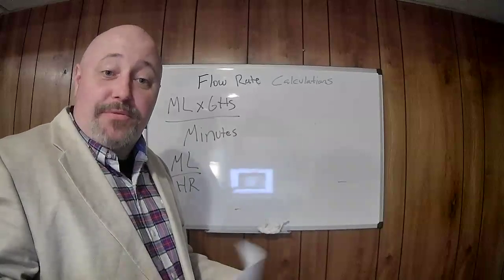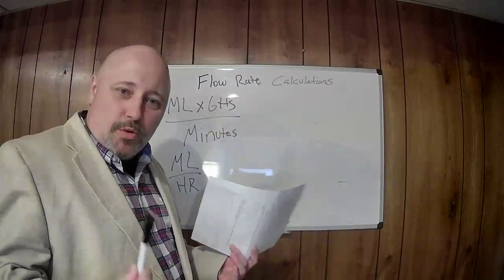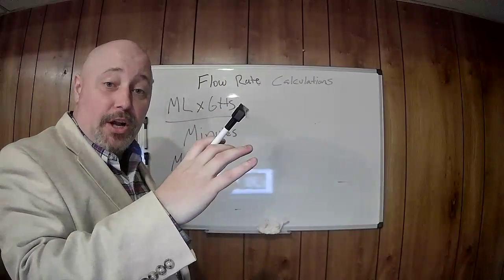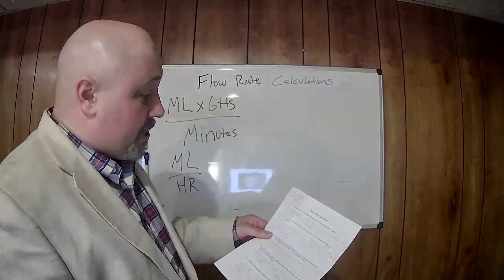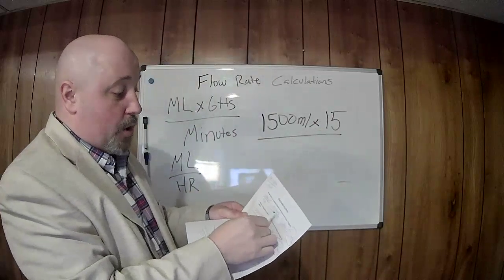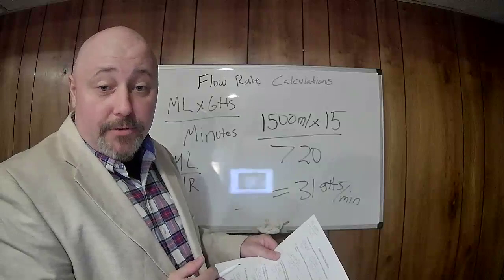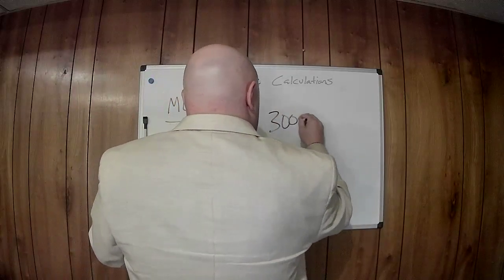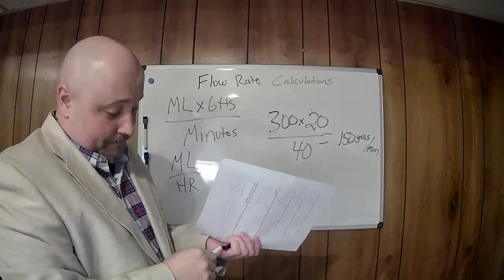Flow Rate Calculations